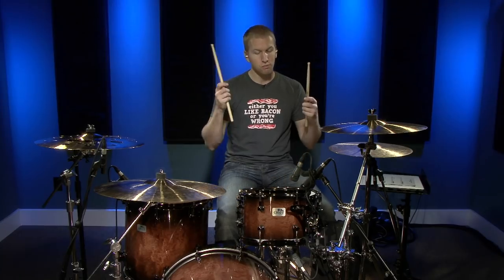Cool Linear Drum Fill - Drum Lessons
In this drum lesson, Jared Falk shows you a cool linear drum fill pattern.